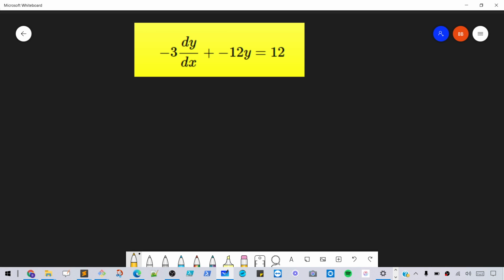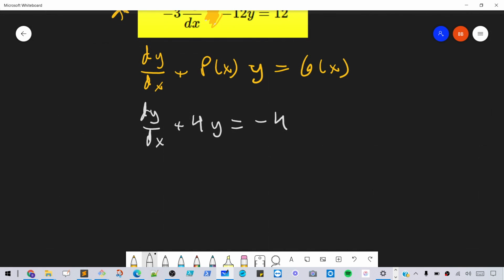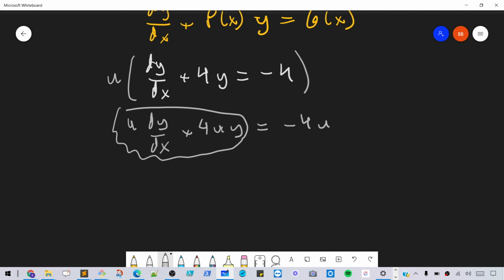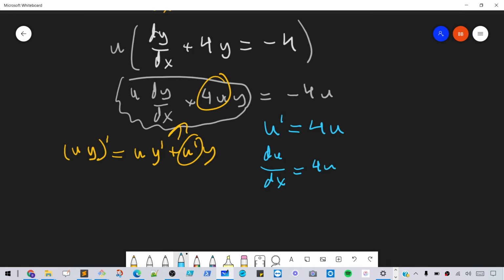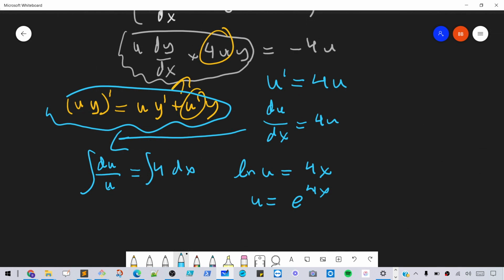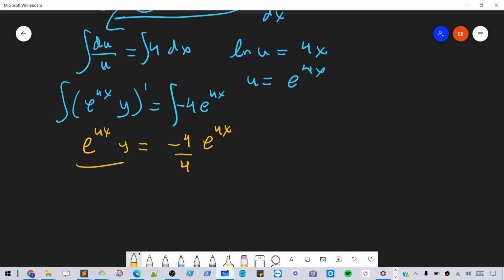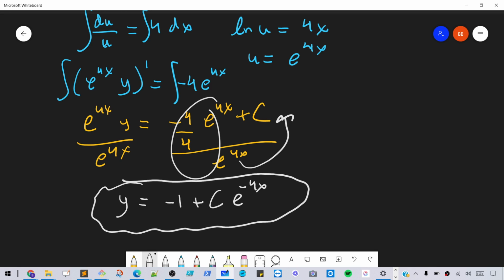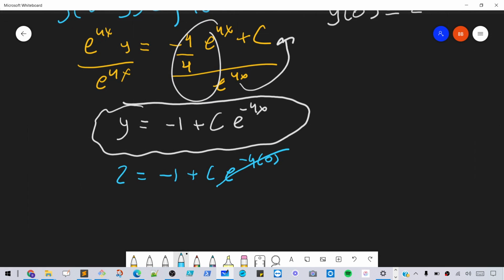Linear 1st order Differential Equation - example 1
Easier example with constant on right side of equation.

Differential Equations